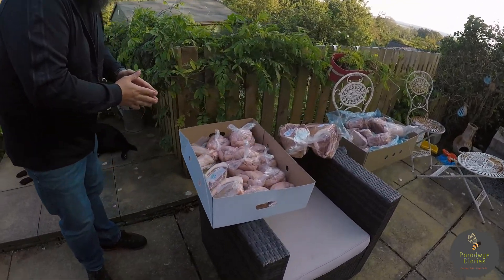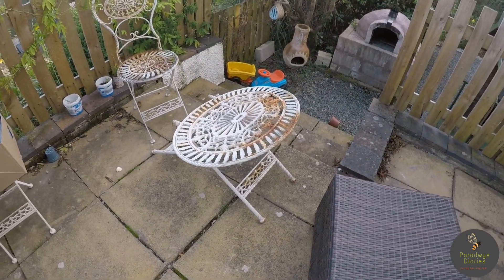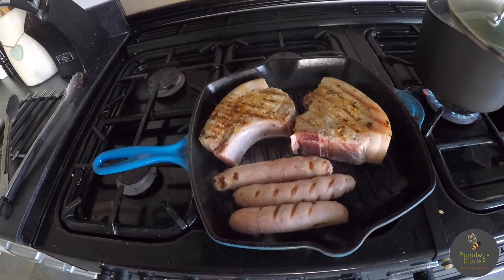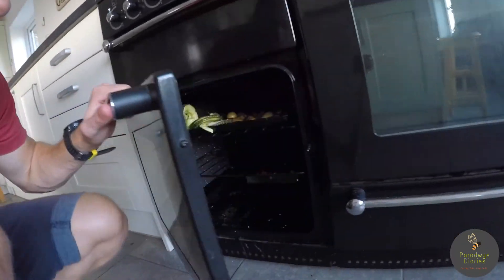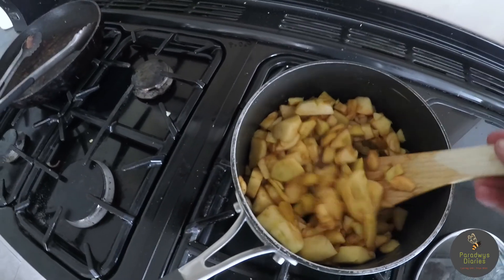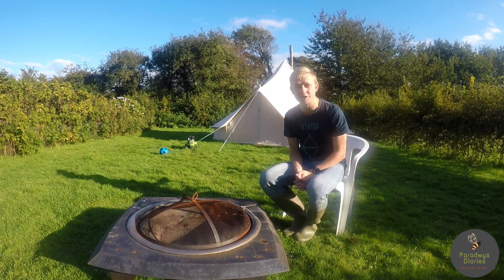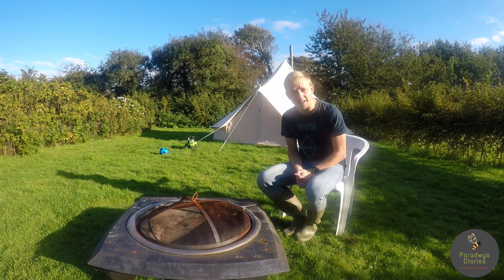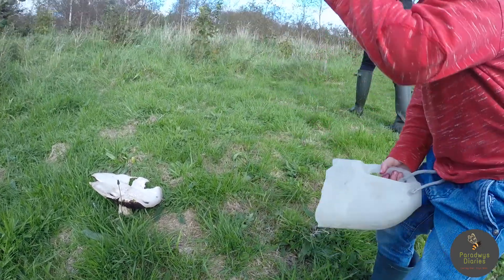A celebration of food | Paradwys Diaries Episode 22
Late-Summer into Early-Autumn - or harvest time - is a brilliant time of year for celebrating food... So that is what we are doing on this episode. Celebrating the forage in the hedgrows, the meat from our pigs and the changing flavours of the seasons with warming crumbles and hearty meals!

Paradwys Diaries follows our jouney managing a 12-acre smallholding on the island of Anglesey in north-west Wales, while raising a young family. We keep sheep, pigs, ducks, chickens and bees, while tending a large veg patch and orchard.